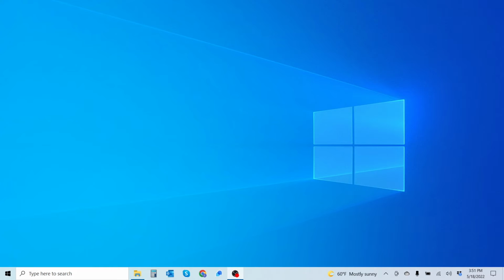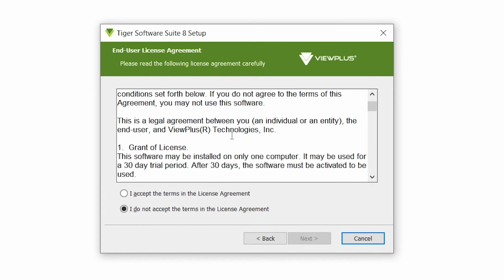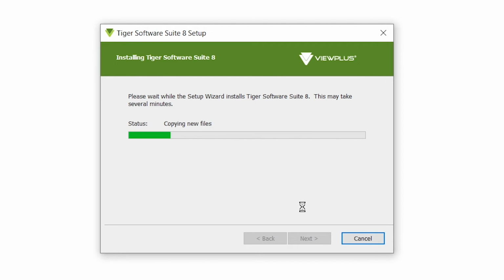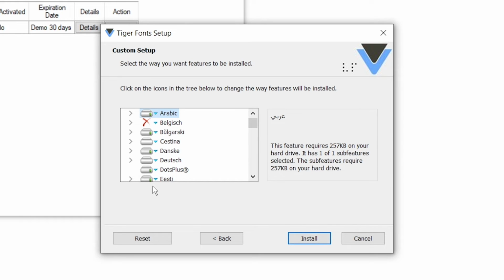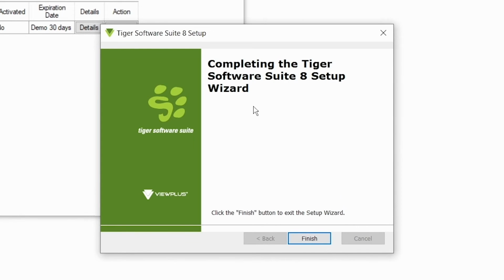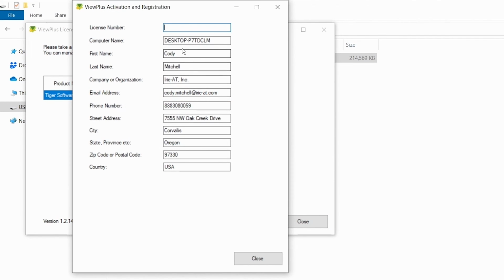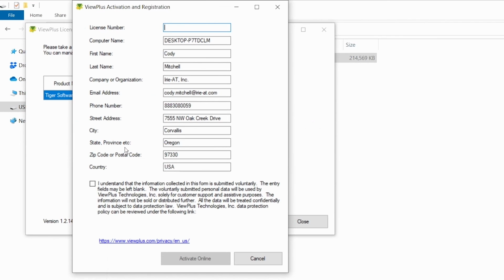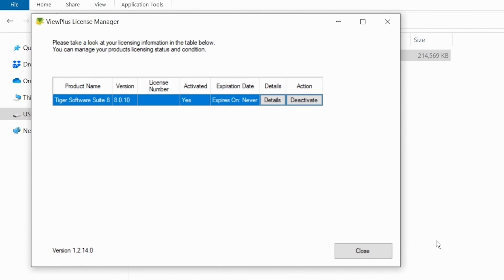Tiger Software Suite v8: Tutorial Series, Lesson 1 - Installation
Watch this video series for step by step instructions on installing, activating, setting up and using the Tiger Software Suite v8; the latest version. See how easy it is to use the Tiger Software Suite to generate braille and tactile graphics; and even braille math.

Making braille with the Tiger Software Suite is as easy as using MS Word and MS Excel. Tiger Software Suite acts as an add-in to Word and Excel, so - if you know how to use MS Office - you already know most of what you need to use the Tiger Software Suite.

Not only can you make braille text with the Tiger Software Suite, but tactile graphics as well. Create tactile drawings and even charts and graphs. Import graphics and quickly convert them to braille.

Do you need to create braille math? With the Tiger Software Suite, you can quickly take equations from MathType and create braille math. You can even translate math equations and literary text into their respective braille codes, simultaneously in the same document.

Whether you are receiving PDF’s, Google Docs, paper documents or even just photos of the whiteboard; we can show you how to quickly convert the print documents into braille and tactile graphics. Check out the entire Tiger Software Suite v8 Tutorial Series to see all the steps.

Mailing Address:
7555 NW Oak Creek Dr